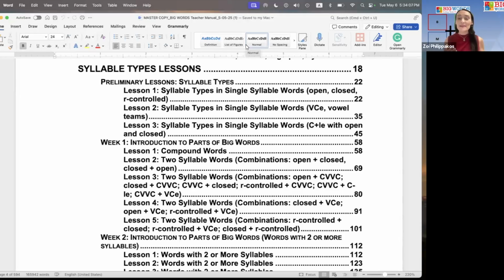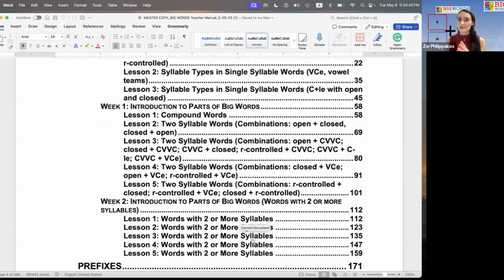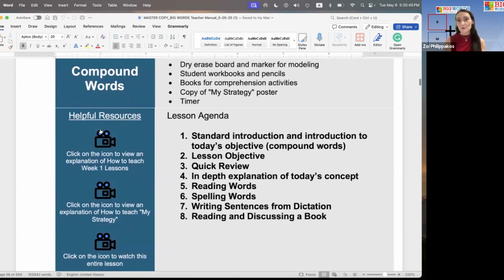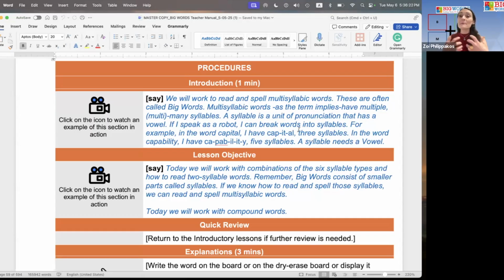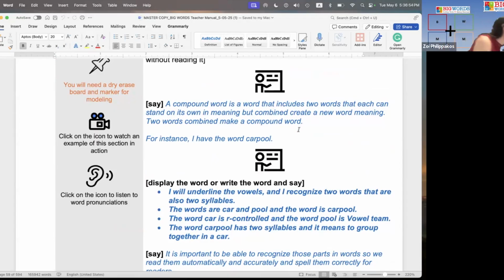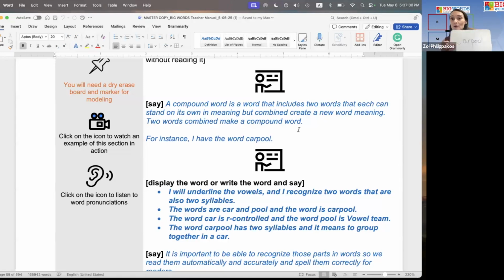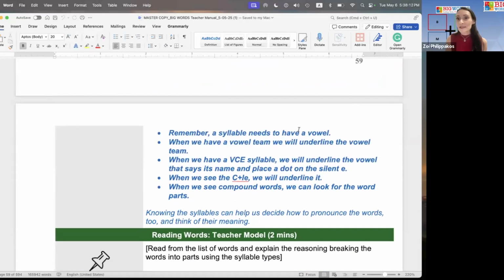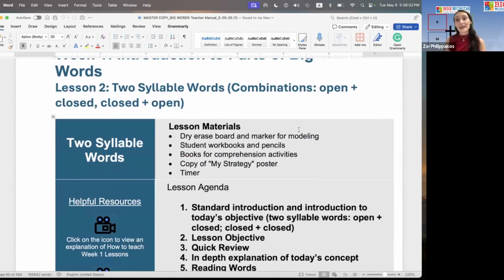3. How to Teach the Syllable Types Lessons (Weeks 1 and 2)_Summer 2025